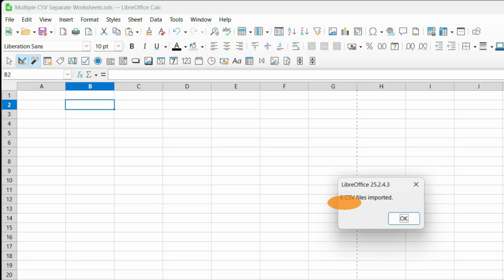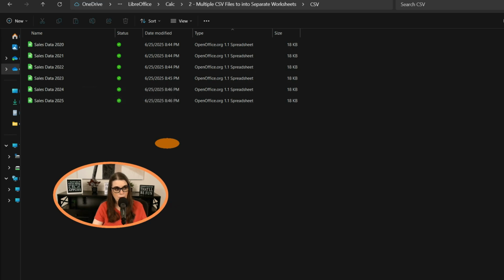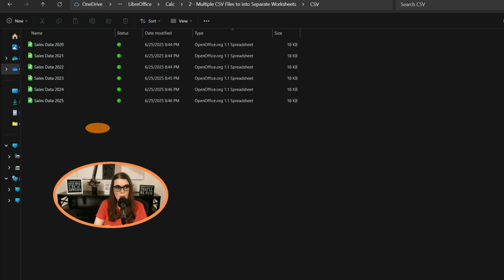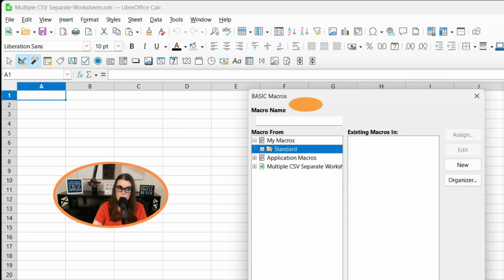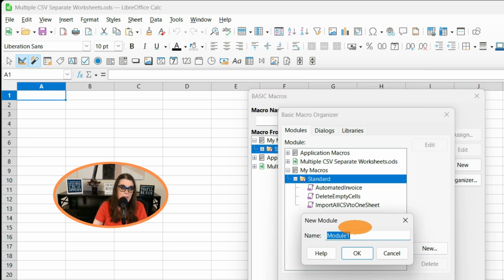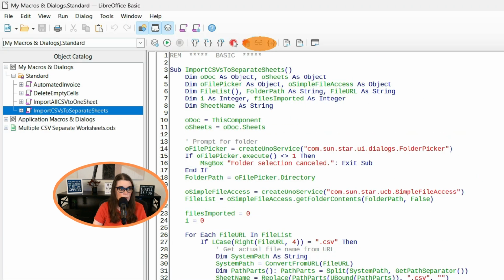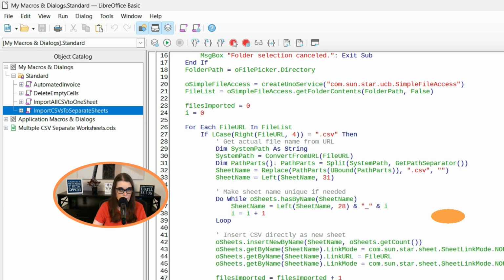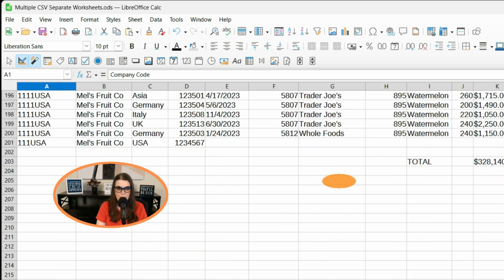Import Multiple CSVs Files into Separate Sheets in LibreOffice Calc (Automatically)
👉 Follow along with the same files used in this tutorial.

Learn how to automatically import multiple CSV files into separate sheets in LibreOffice Calc.
This tutorial shows you how to eliminate repetitive manual imports and organize CSV data efficiently in one spreadsheet.

🧠 You’ll learn how to:
• Import multiple CSV files at once into a single Calc file
• Automatically place each CSV into its own worksheet
• Use this workflow for reports, exports, and recurring data tasks

• Use the Thanks button